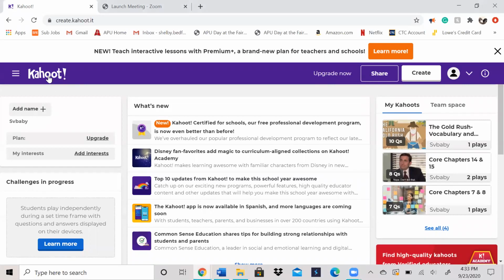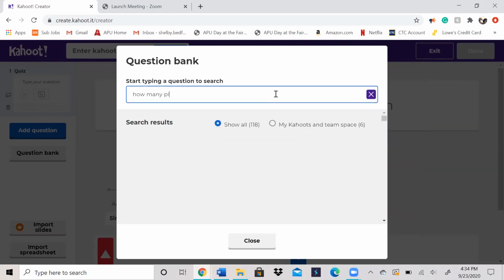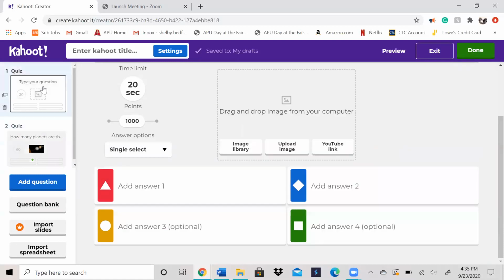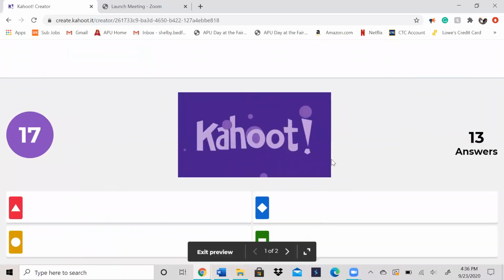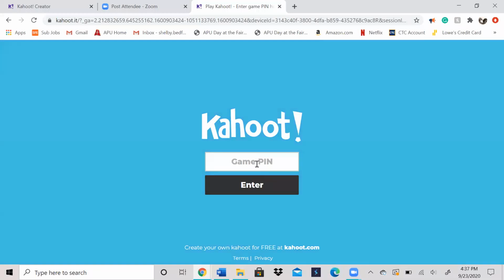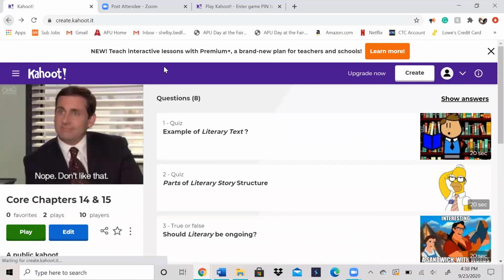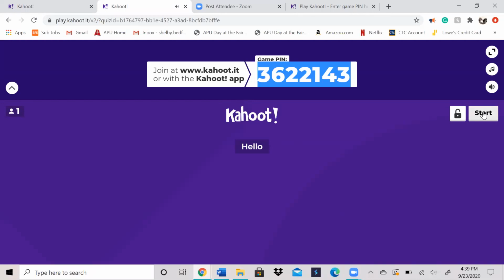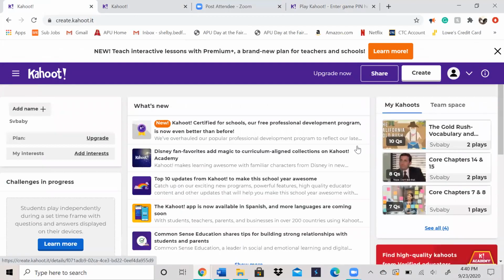Screen casting through Zoom on Tutorial of Kahoot!